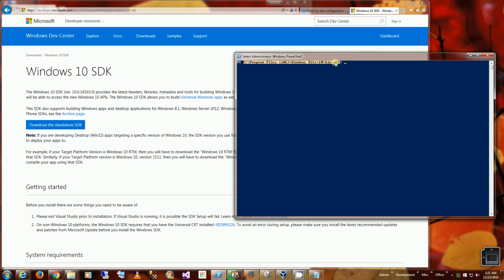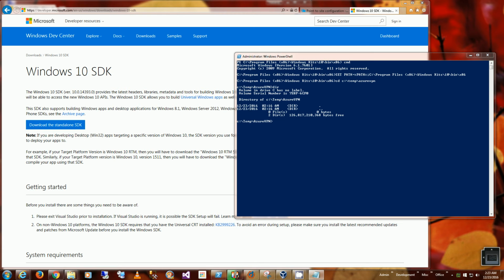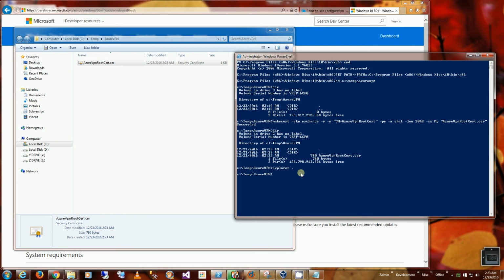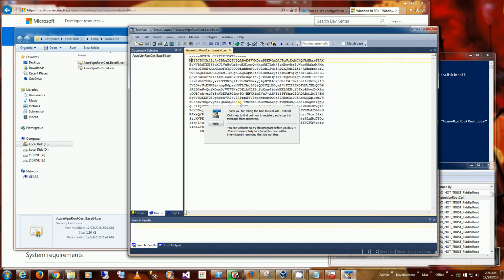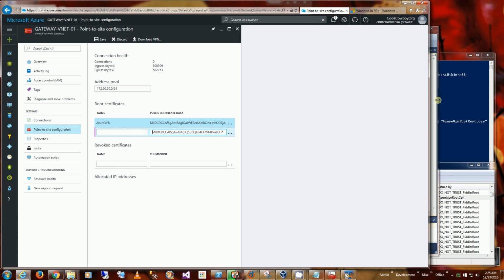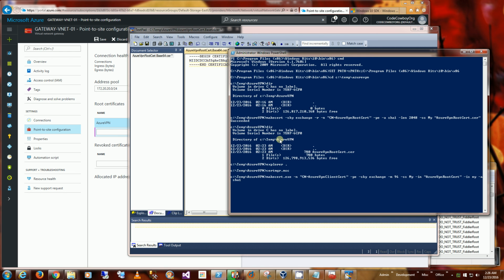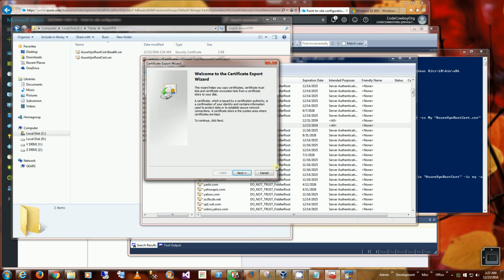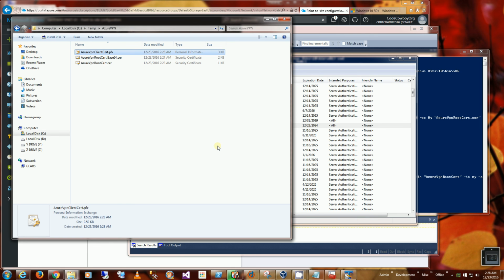Azure - How to Create VPN Certificates with MakeCert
How to Create a Point to Site VPN to Azure Virtual Network

1) Create a Virtual Network
        0) Named - VNET-01
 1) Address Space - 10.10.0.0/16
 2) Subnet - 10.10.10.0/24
2) Create a GatewaySubnet within the Virtual Network
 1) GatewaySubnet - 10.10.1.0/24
3) Create a Virtual Network Gateway
 1) Associate to Virtual Network VNET-01
 2) This takes Azure 45 minutes to complete
4) Create a VM within the Virtual Network VNET-01
5) Create the Root VPN Certificate
        2) Go to Directory - C:\Program Files (x86)\Windows Kits\10\bin\x86
        3) Run Command - makecert -sky exchange -r -n "CN=AzureVpnRootCert" -pe -a sha1 -len 2048 -ss My "AzureVpnRootCert.cer"
 4) Run CertMgr to Convert to BASE64 - certmgr.msc
        5) Find Cert in Personal\Certificates and Export to BASE64 without Password
        6) Open Base64 Cert in Text Editor, put in one line and paste into Azure Root Cert Settings
6) Create the Client Certificate
        1) Command - makecert.exe -n "CN=AzureVpnClientCert" -pe -sky exchange -m 96 -ss My -in "AzureVpnRootCert" -is my -a sha1
 2) Run CertMgr to Convert to PFX file - certmgr.msc
        3) Find Cert in Personal\Certificates and Export to BASE64 with Password
        4) This pfx file must be installed and distributed to users with VPN Software
7) Get up Gateway Point to Site Setting
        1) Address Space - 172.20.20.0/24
        2) Set up Root Certificate
              a) Name - AzureVPN
              b) Cert - MIIDCDCCAfSgAwIBAgIQaJWEScsSKplBONYqfhQDZjAJBgUrDgMCHQUAMBsxGTAXBgNVBAMTEEF6dXJlVnBuUm9vdENlcnQwHhcNMTYxMjE5MDg0MjM5WhcNMzkxMjMxMjM1OTU5WjAbMRkwFwYDVQQDExBBenVyZVZwblJvb3RDZXJ0MIIBIjANBgkqhkiG9w0BAQEFAAOCAQ8AMIIBCgKCAQEA1J2+mypZtKY/XHrPl3NE2a0I+YacSgoji4smnrciF5M621hrJMLXLTwTLP0Y/zVgxqXnbB/xEfJrccYqZgBwzrvKHH609RARiIpJYpdyomBFCvsviZRJK+FRZn9es3BUnhlGYlEG1lidZbeUHVEf2MSc8QSZOm6OWvE/DYYjQ3gyUHl2wndsU8AppaHqRFiLuKA108IlDrPGMpaS/u+zFsfn9vTWE0m2aJgp6JBhB8OEiggx93Nn8KaYtb1Y5Pp5kTFAzGHC35Yt0W639xJn56/cEjrItqfbQ2jgOAPYk9mr0VF3v54Tq8qZAmTOrD/SxLzCJTI9yFz05Pg/lwNWaQIDAQABo1AwTjBMBgNVHQEERTBDgBAYnN+hUpyAO1rkJ0aH9zTmoR0wGzEZMBcGA1UEAxMQQXp1cmVWcG5Sb290Q2VydIIQaJWEScsSKplBONYqfhQDZjAJBgUrDgMCHQUAA4IBAQA4KHuby1KLyEtGVOxIgxk+eJDf76wbtCrbYEVyiULV+NcHgy+zb7PXHXFT6Rn24aqF3tmzqvrw3GSqUWaXOb3B5a4OSTa+kG0flXl1bLwJLUyizA5wmL2aDM5JlliTiuYviYDYCoO43f3+kINvQ0iVclHwPPZWk9gkZ0XYBBzDu5lJtNazG8RBvR9Kxs84rWBt8rGOa/0/qLewIIN60pzaFGJ83BSqzR9XTt+AxE9fiGhrPgn11yZsnT2RUeP/N5R3t4iTMnZQ2yriTI1sjS5hSnhjkPhiyC3SFpcRUtB6CXWB8mx2L2JqXZeZbUzGR+uK0GppTFsqm8Q7IDpFyaJJ
8) Download VPN Software
9) Install Client Cert
        1) Right Click On Client Certificate, Click Install
        2) Install VPN Software
10) Connect VPN via Network Connections